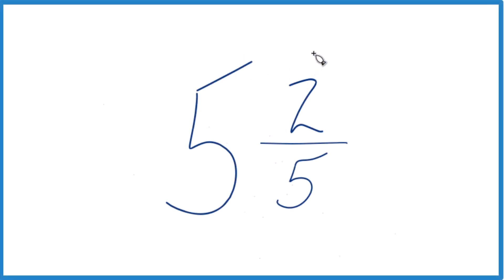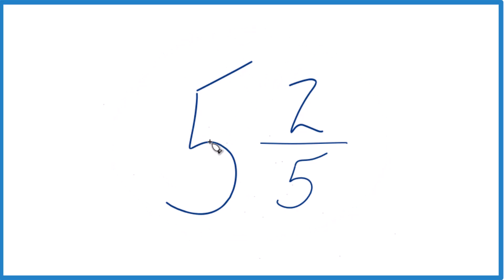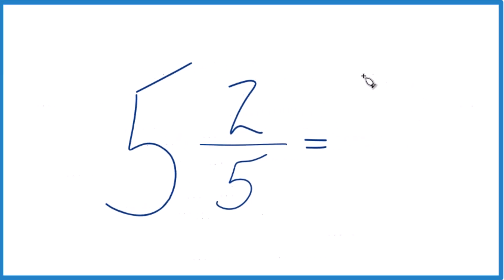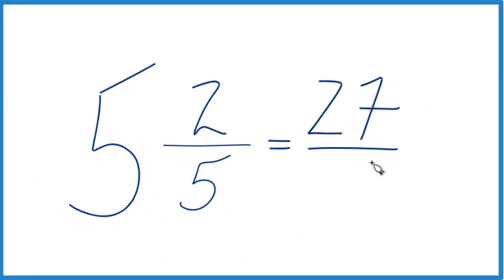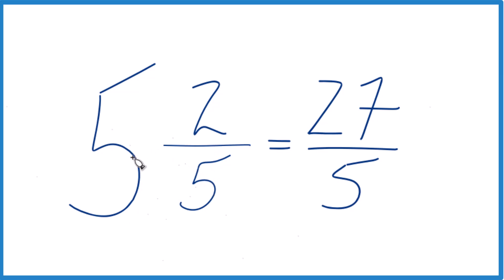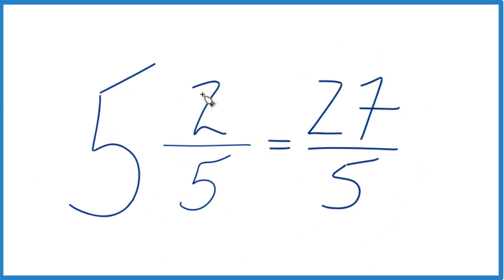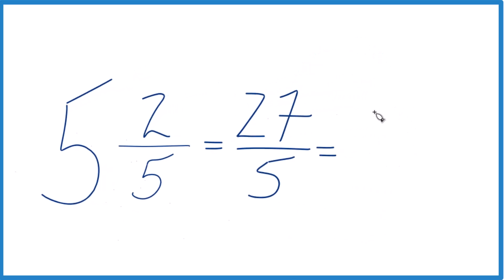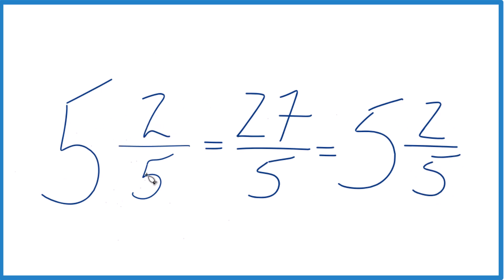Write the Mixed Number 5 2/5 as an Improper Fraction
To convert the mixed number 5 and 2/5 to an improper fraction, follow these steps:

Multiply the whole number by the denominator: Start by multiplying the whole number (5) by the denominator of the fraction (5). This gives you 25.

Add the numerator: Next, add the numerator of the fraction (2) to the result of the multiplication. This gives you 27.

Place the result over the original denominator: Finally, place the result from step 2 over the original denominator of the fraction. This gives you the improper fraction 27/5.

So, the mixed number 5 and 2/5 is equivalent to the improper fraction 27/5.